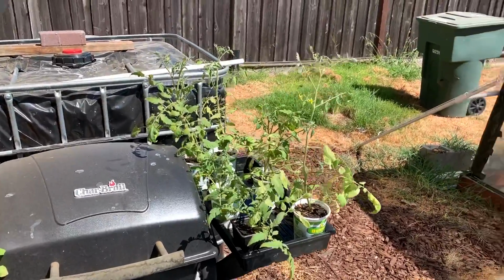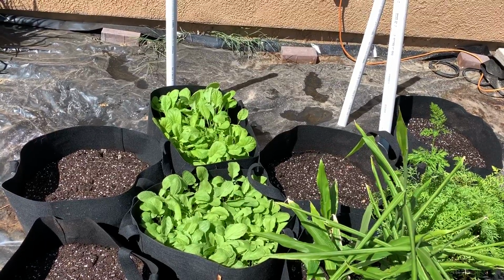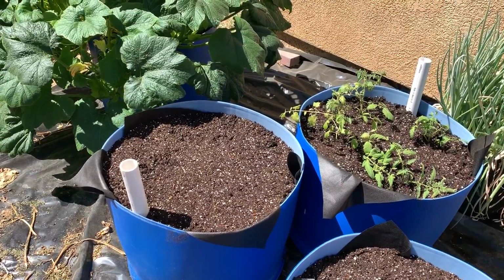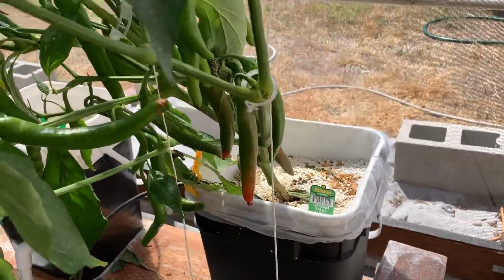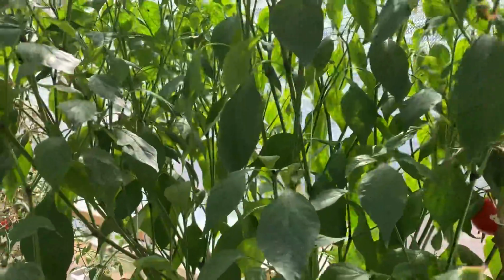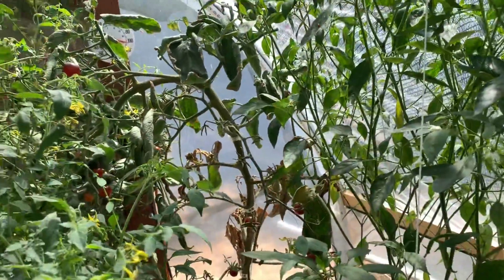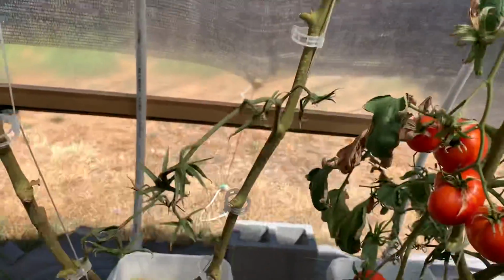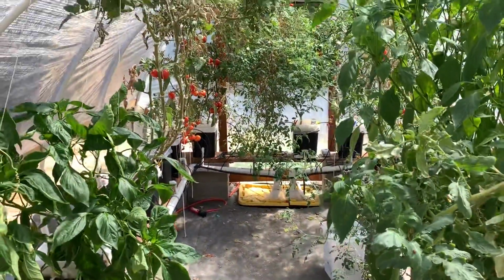S02E17 Part 1